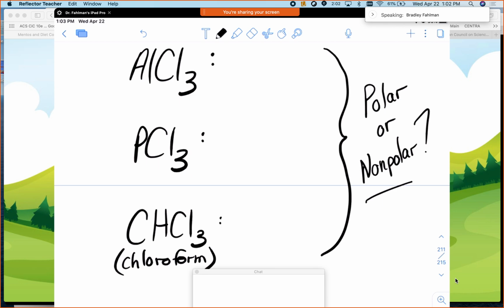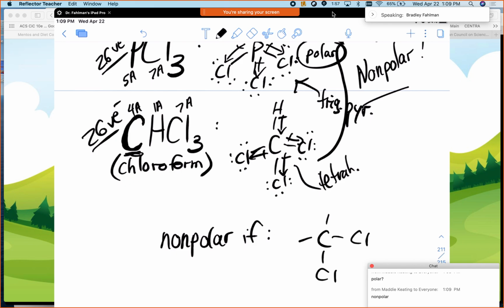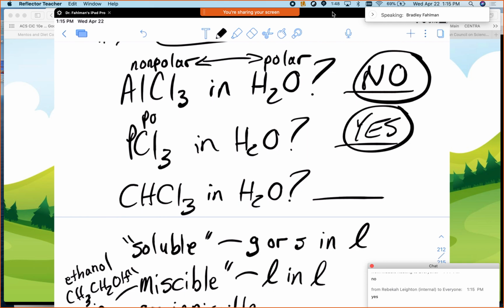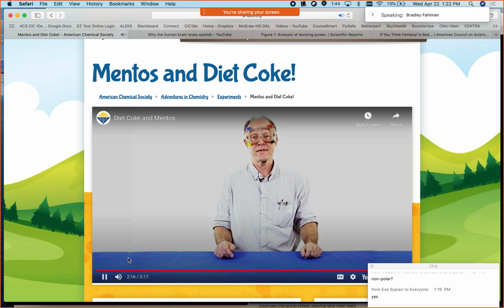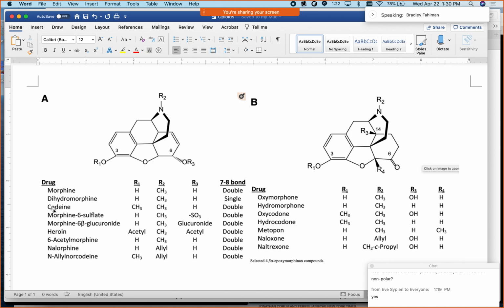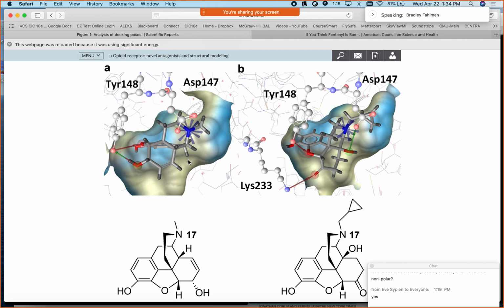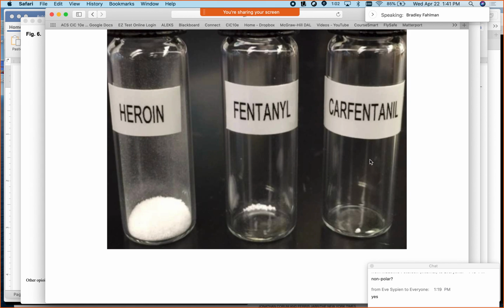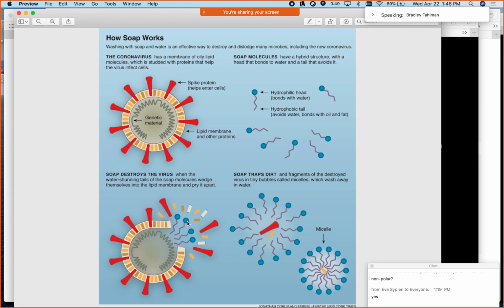CHM 265 Apr. 22, 2020 (Intermolecular Forces & Molecular Polarity - Applications)